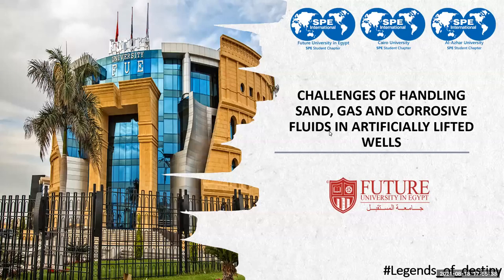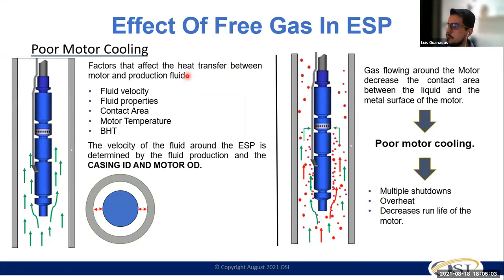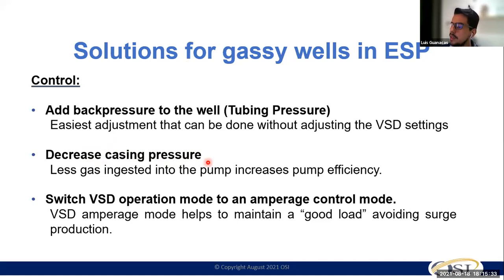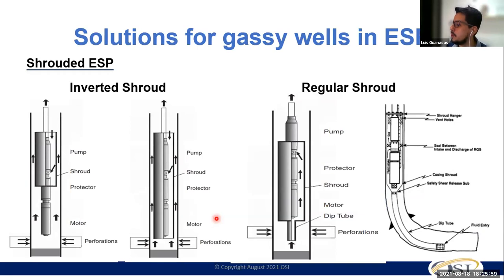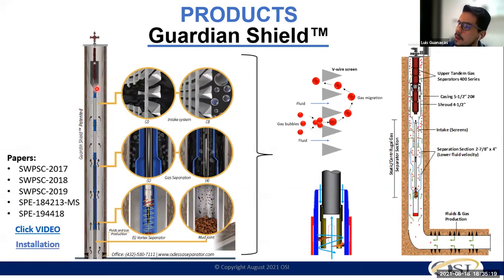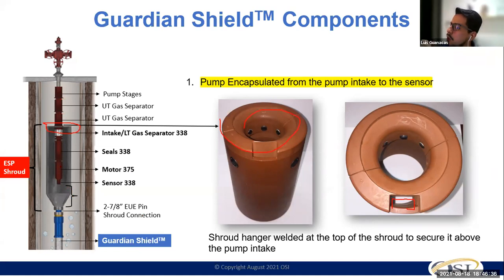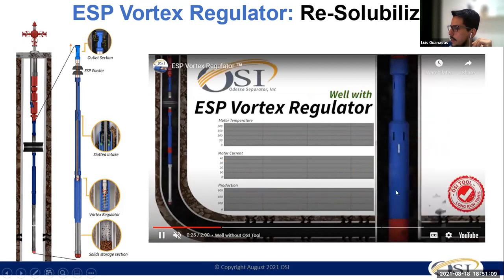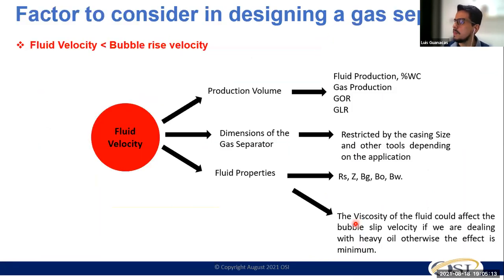Gas issues: How to design and optimize the ALS to overcome gas interference & combat the gas slugs